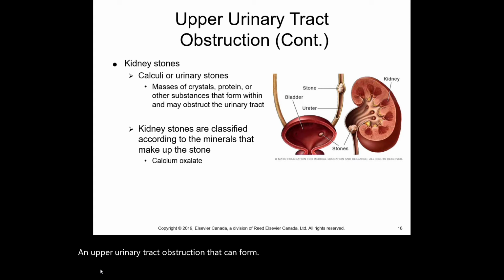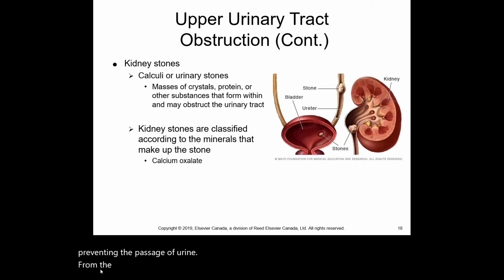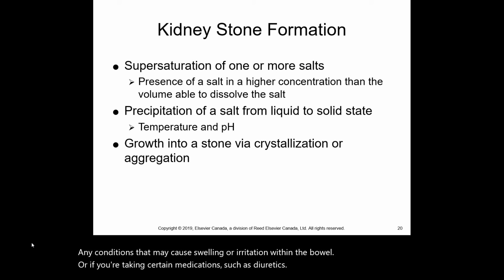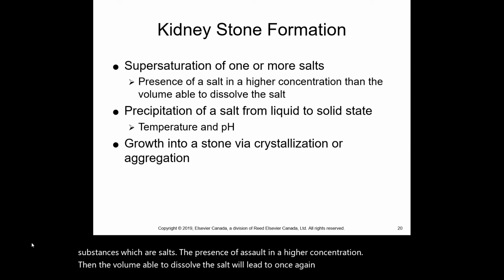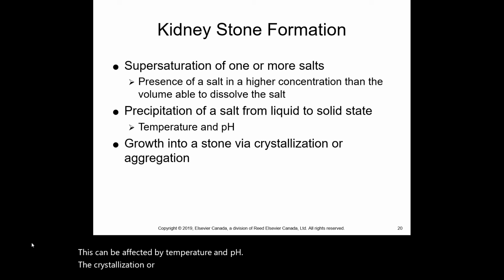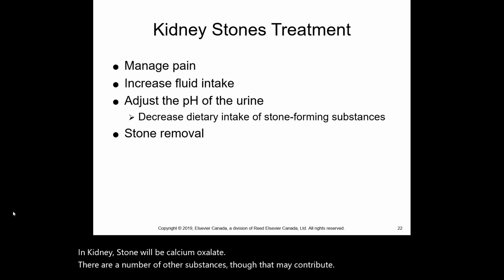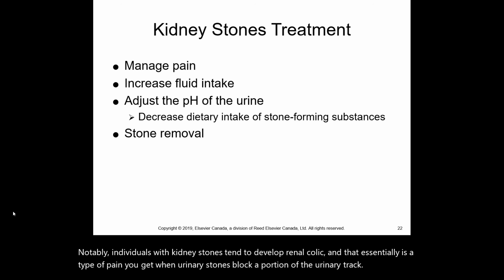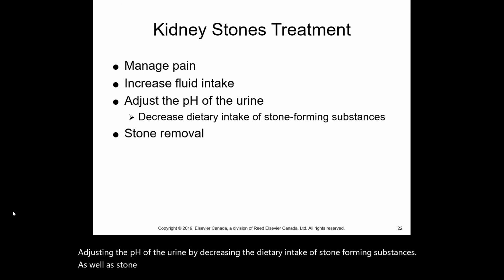HLSC2462 - Week 10, Episode 4